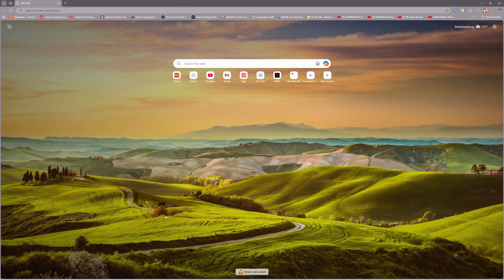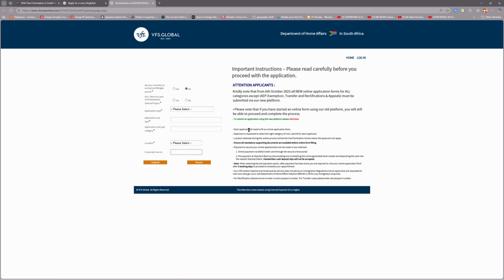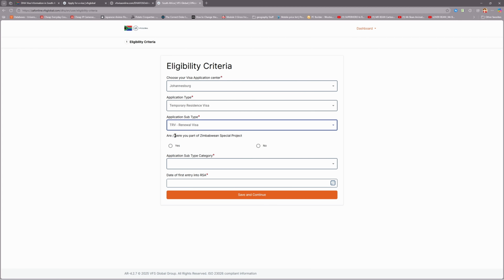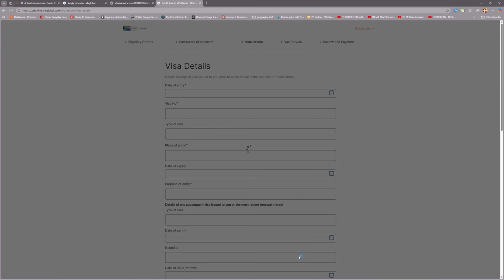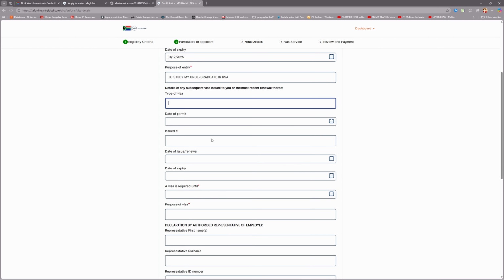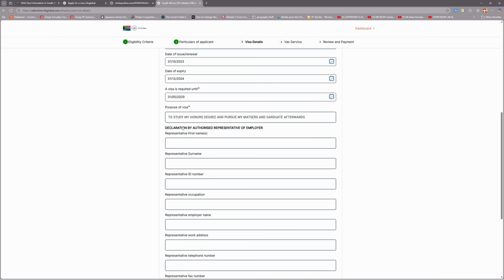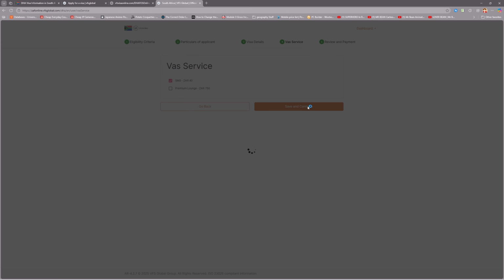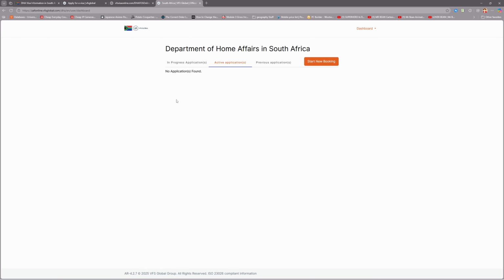How to Apply for a South Africa Study Visa Renewal Inside RSA Complete Step by Step Guide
Full detailed video description

Video Chapters
0:00 Introduction
0:10 Quick Explanation
2:19 Searching for the Website VFS
7:23 VFS Website How to login/ Sign Up
9:08 Website looks and Guide
9:27 Start of Application
9:36 Eligibility Criteria
12:21 Particulars of Applicant
15:12 Visa Details
26:46 Vas Service
28:38 Application Summary (Review and Payment)
31:48 Payment Page
32:52 After Payment Explanation

Applying for a South Africa Study Visa from inside the country can feel like a whole boss fight but this video breaks everything down step by step so you know exactly what to do and what to prepare This guide is perfect for international students already in South Africa who need to apply for a new study visa renew their current one or change from another visa type into a Study visa

1 Which study visa category you fall under
2 How to complete the VFS online application
4 Fees for application VFS handling fees and what payment methods are accepted
5 What to expect on the day of your appointment
6 How processing works and how to track your application
7 Important timelines you must not miss
8 The common mistakes that get people rejected and how to avoid them

VFS application and booking
1 Go to the VFS South Africa visa website create your account and start a new application
2 Fill out every field exactly as it appears in your passport
3 Select the Study Visa category and your VFS office city
4 Pay the VFS service fee online and keep the receipt

On the appointment day
1 Arrive at least twenty minutes early
2 Bring original documents and one set of copies
3 Bring your payment proof for the visa and VFS fees
4 At the counter your documents will be checked scanned and verified
5 Biometrics will be taken fingerprints and a photo
6 You will get a receipt with a tracking number keep it very safe

Fees inside South Africa
1 Study visa application fee as set by the Department of Home Affairs
2 VFS service fee payable online
3 Additional fees if you choose SMS updates or courier return
Make sure you check the latest amounts because they change often

Processing time
Processing can take anywhere from four weeks to twelve weeks depending on the time of year and how busy Home Affairs is Do not panic if it takes long most study visas inside RSA are slower than first time applications abroad

Tracking your application
Use your VFS reference number to track progress online Updates include
Application received
Application in process
Outcome received
Collect your decision

Extra tips for students applying inside South Africa
1 Always apply as early as possible because student queues skyrocket in January and July
2 Keep multiple copies of everything digital and hard copies
3 Make sure your medical aid letter clearly states it is compliant with the study visa requirements
5 Ask your international office to check your documents they help thousands of students every year